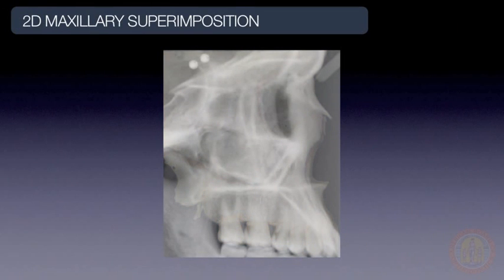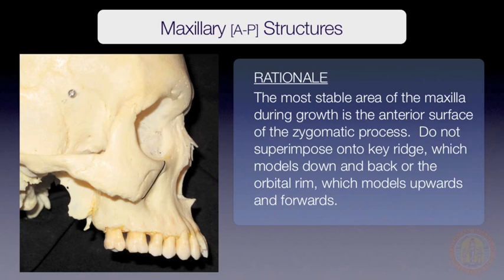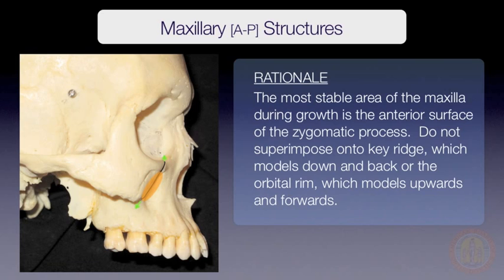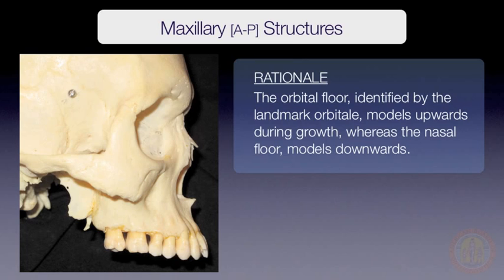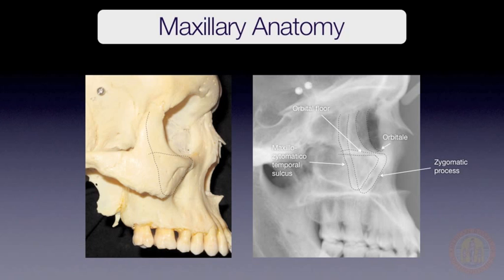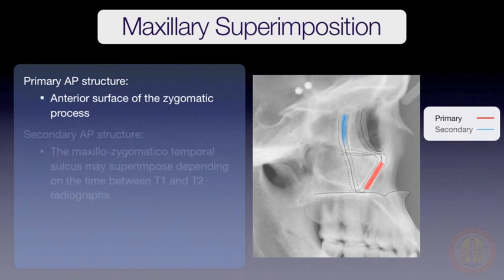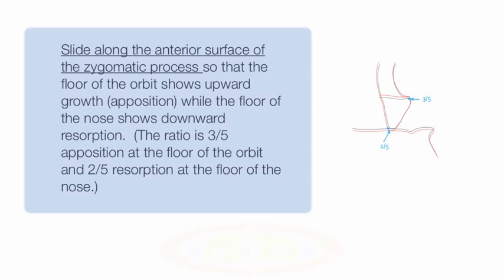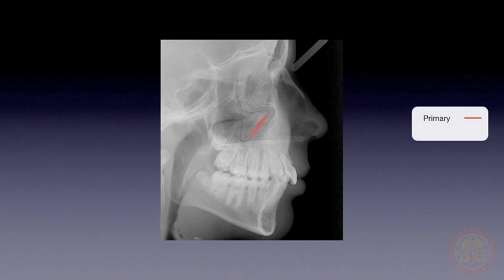Maxillary Superimposition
Narrated by Peter Buschang, PhD